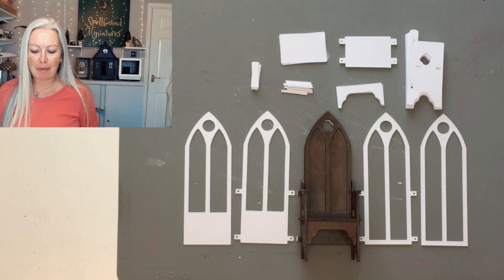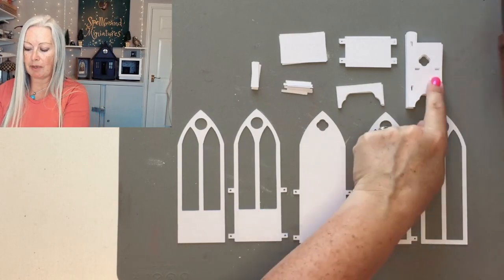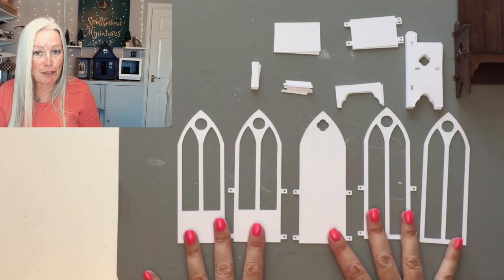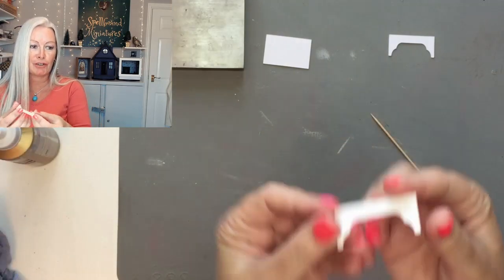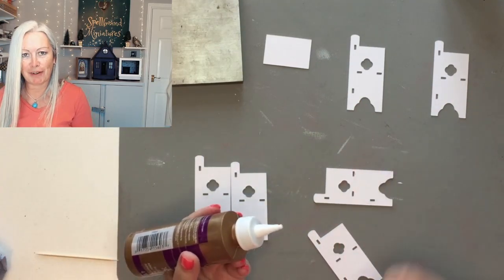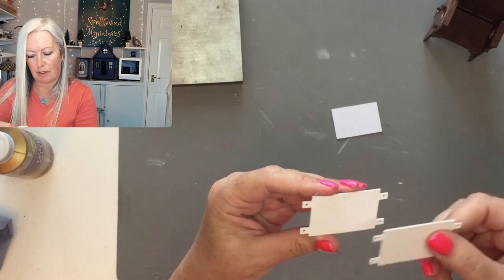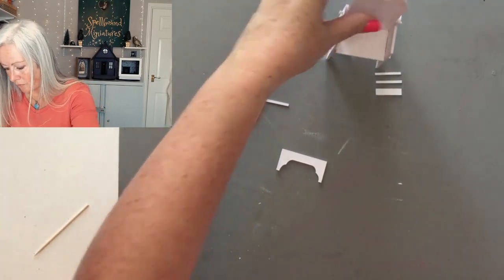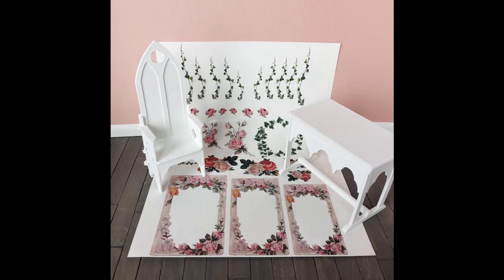Cricut Maker Dollhouse Miniature Medieval Chair Tutorial!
Welcome to our Cricut Maker Dollhouse Miniature Medieval Chair Tutorial!
This week we are making a 1/12th scale Medieval Chair to go in our Book Nook project, and as usual you can scale this file up or down to your preferred scale, just remember to adjust the number of layers to create a thinner or thicker material depth.
In our tutorials, you can create alongside of us, or have a quick play through the whole video to see where we are heading before you start.
If you’d like the Faded Rose & Ivy PNG file to create your own waterslide transfers, you can download that for free from our FB group
We have listed the materials you'll most often need to make Cricut Maker miniatures below, together with Amazon affiliate links so you can find them quickly, and don't forget to join us Facebook and subscribe for notifications on YouTube and in our Newsletter below, so you don't miss out on any new projects when they are released!

Cricut Maker
Cricut Chipboard
Cricut Kraftboard
Mat Board
Cricut Knife Blade and Housing
Cricut Strong Purple Mat
Tacky Glue Music